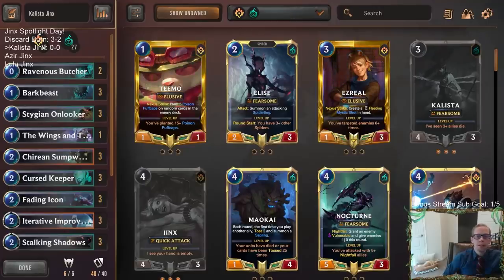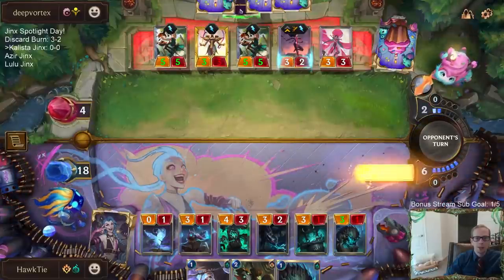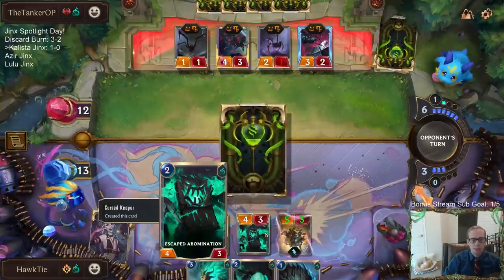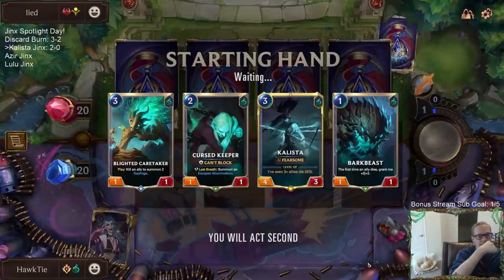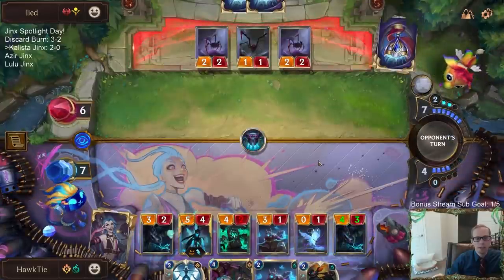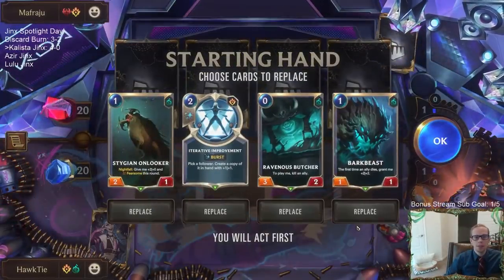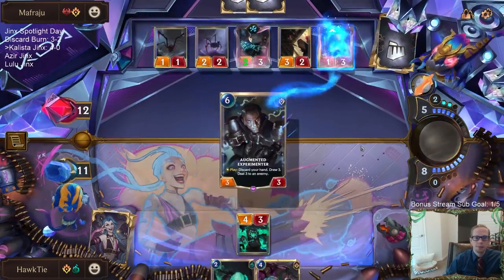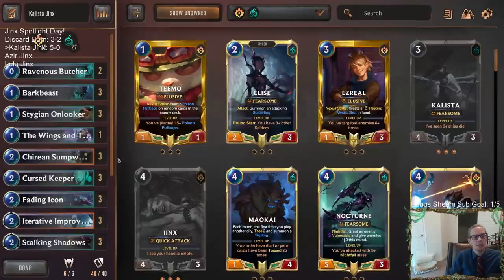Kalista Jinx: Best Jinx Deck of the Day! | Legends of Runeterra LoR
Legends of Runeterra Ranked deck: Kalista Jinx
Code:
CEDQEAQFAQDAGAYFAMCAMAIEAQCQEAIFDYYACBAFAMAQGBANAIAQIJZIAEAQCBILAIAQIBIEAEAQIDI
Champions: Kalista, Jinx
Regions: Shadow Isles, Piltover & Zaun

Intro 0:00
Match 1 v. Irelia Azir 2:05
Match 2 v. Elise 8:24
Match 3 v. Azir Darius 16:47
Match 4 v. Irelia Azir 23:56
Match 5 v. Draven Ezreal 28:08
Conclusion 38:10